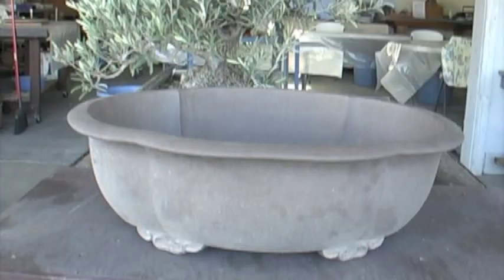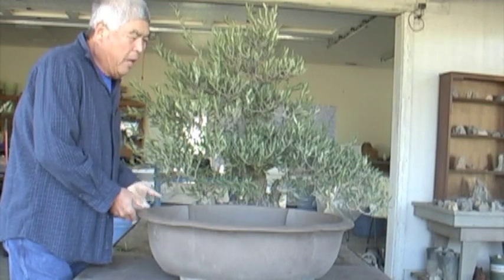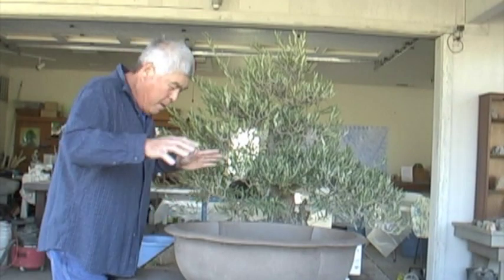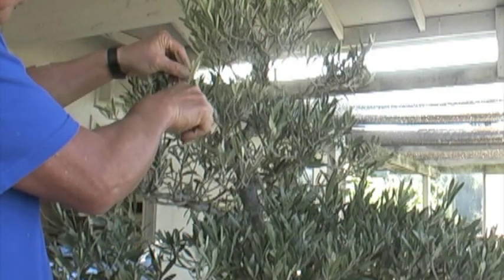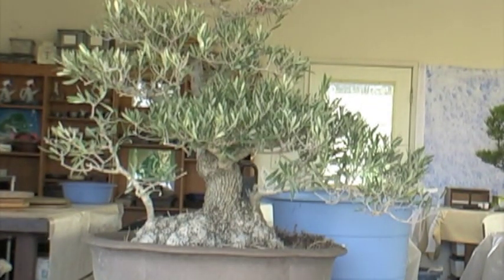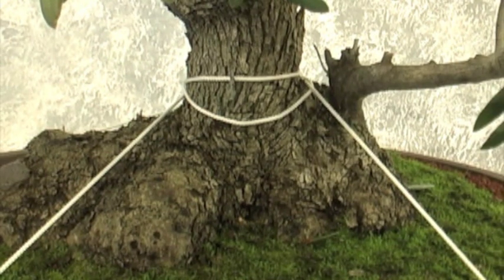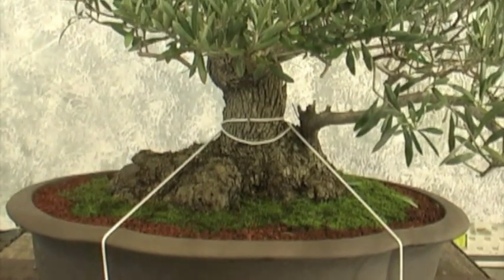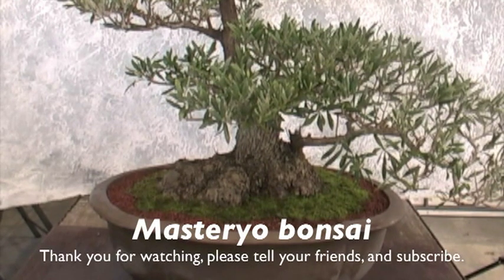European Olive Bonsai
Very careful handling a very big Olive in a Ceramic Bonsai Pot.